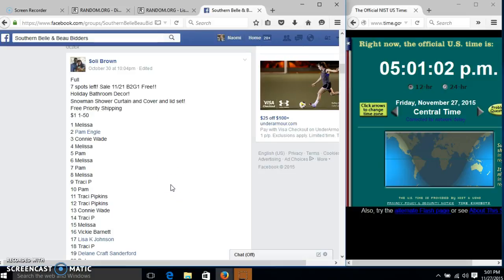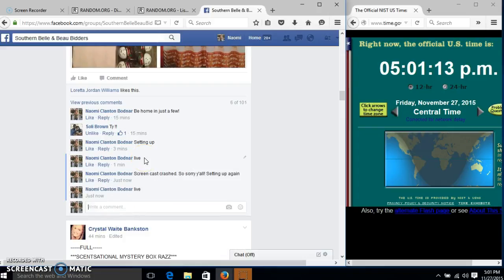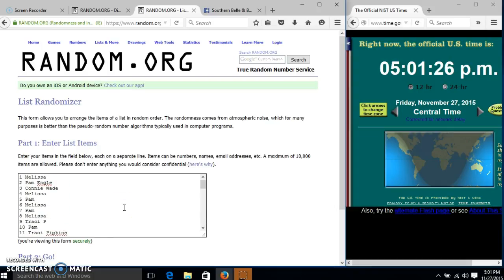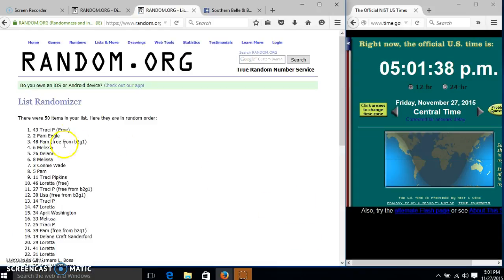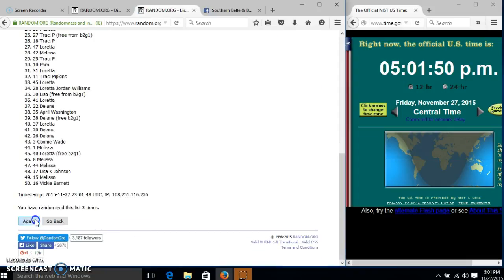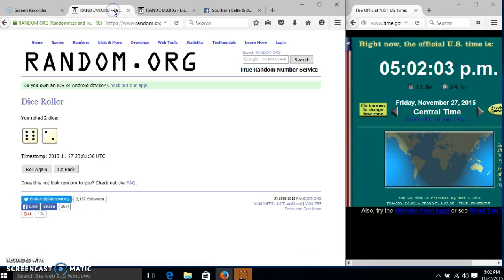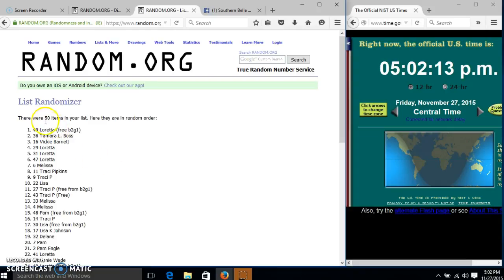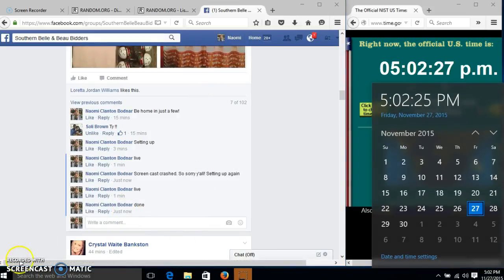Soli's Christmas Lot 11/27/15